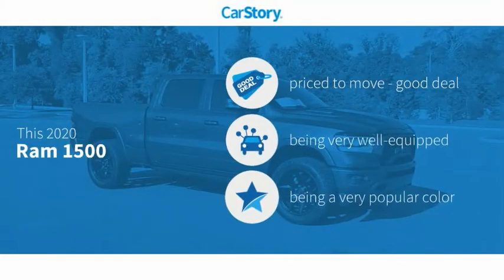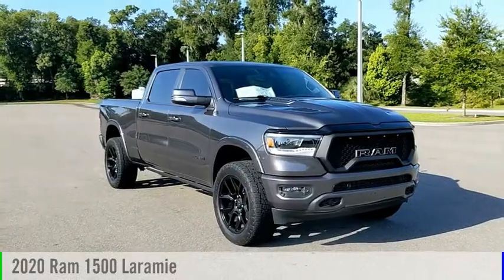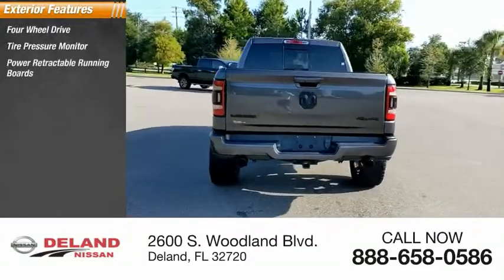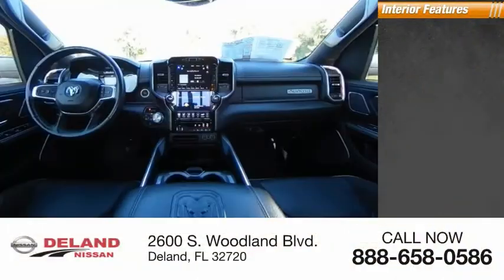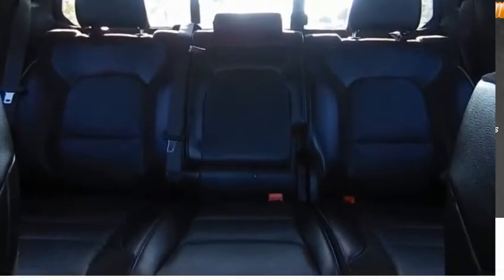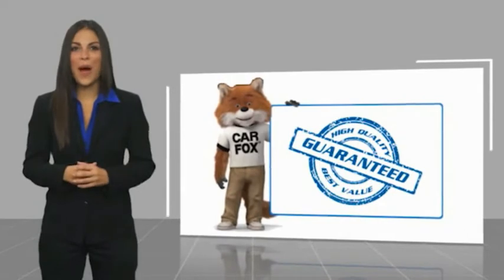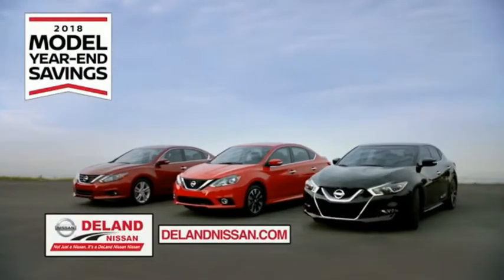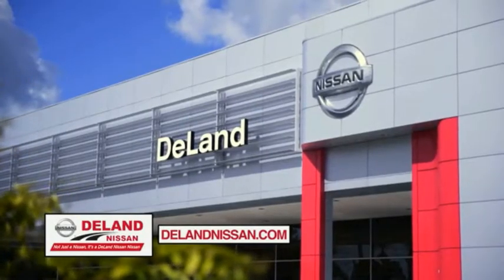2020 Ram 1500 DeLand Nissan P9903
Financing

Payment Calculator

Service Appointment

Deland Nissan
2600 S. Woodland Blvd.

2020 Ram 1500 Laramie **FRESH LOCAL TRADE-IN, **NON SMOKER, **NAVIGATION, **APPLE CAR PLAY, **ANDROID AUTO, **POWER SUNROOF, **PREMIUM AUDIO SYSTEM, **BACK-UP CAMERA, **PREMIUM WHEELS, **XM RADIO, **POWER HEATED LEATHER SEATING, **REMOTE KEYLESS ENTRY w/PANIC ALARM, **BLUETOOTH, **ILLUMINATED ENTRY, **POWER MIRRORS, **TOW PACKAGE, **4X4, **DUAL A/C, **STEERING WHEEL MOUNTED AUDIO CONTROLS, **REMAINDER OF THE FACTORY WARRANTY, **RUNNING BOARDS, LIFT KIT.Clean CARFAX.Awards:* JD Power Automotive Performance, Execution and Layout (APEAL) StudyAt DeLand Nissan we offer Market Based Pricing so please call to check on the availability of this vehicle. We'll buy your vehicle, even if you don't buy our. We are committed to getting you financed and have rates great available. We carry all makes and models and have vehicles in all different colors, Black, Red, White, Blue, Tan, Green, Yellow, Burgundy, Silver and Charcoal. We also carry Acura, Audi, BMW, Buick, Cadillac, Chevrolet, Chrysler, Dodge, Fiat, Ford, GMC, Honda, Hyundai, INFINITI, Jaguar, Jeep, Kia, Land Rover, Lexus, Lincoln, Maserati, Mazda, Mercedes-Benz, Mini, Porsche, RAM, Scion, Subaru, Tesla, Toyota, Volkswagen, and Volvo's.